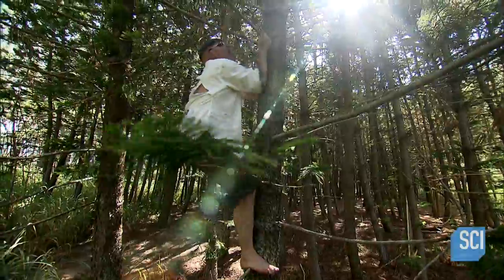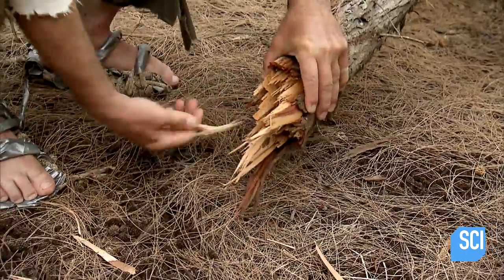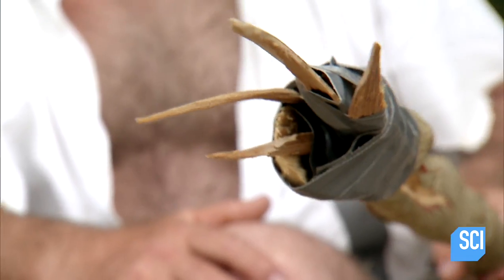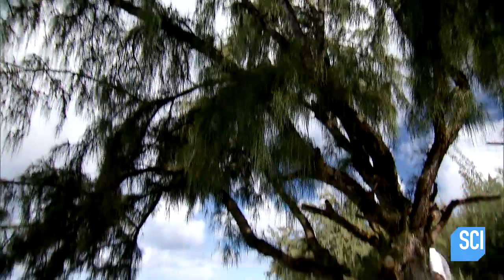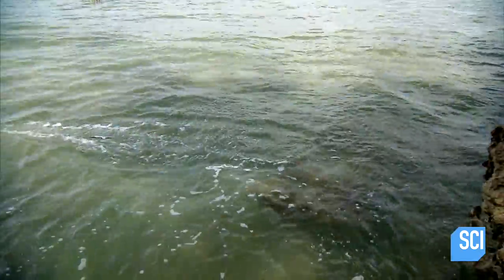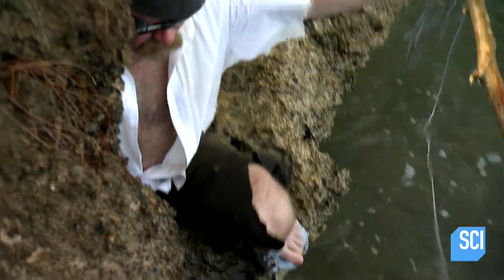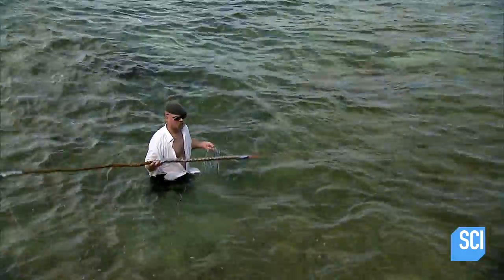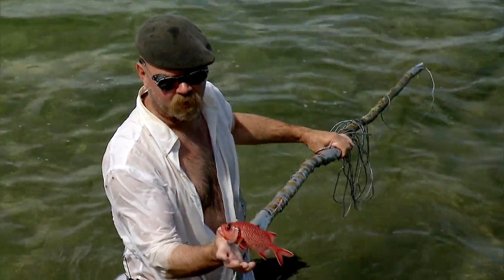How to Create a Fire Using Duct Tape | MythBusters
Using a bow drill is one of the most traditional ways to start a fire. It’s also one of the hardest ways.